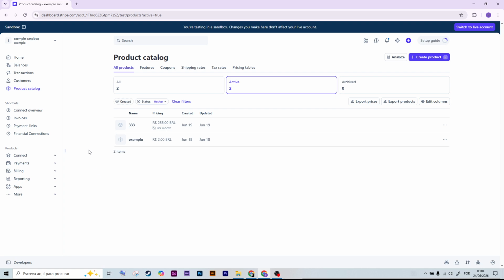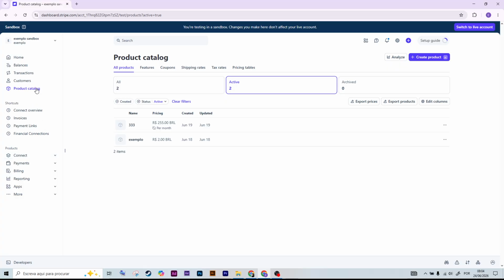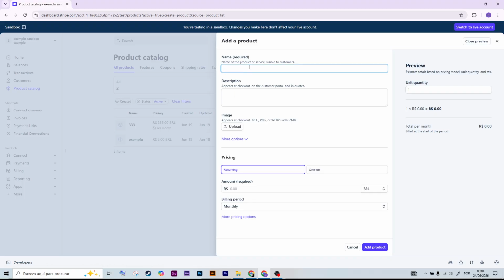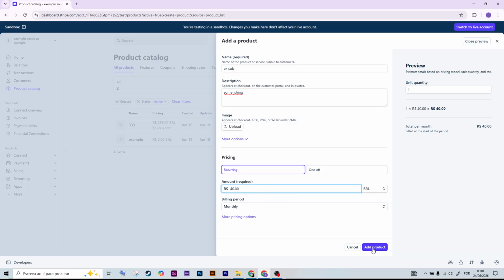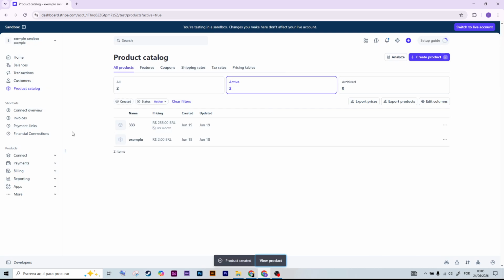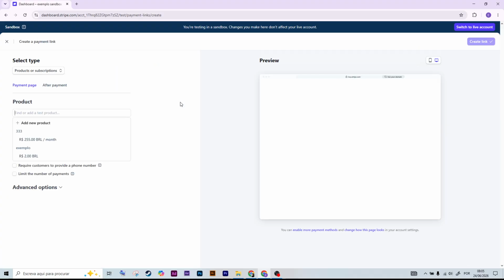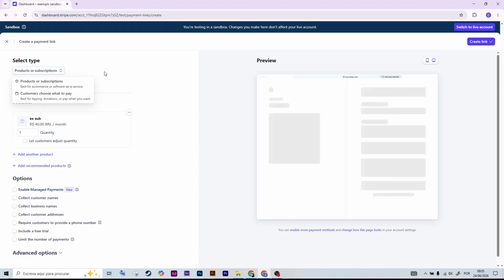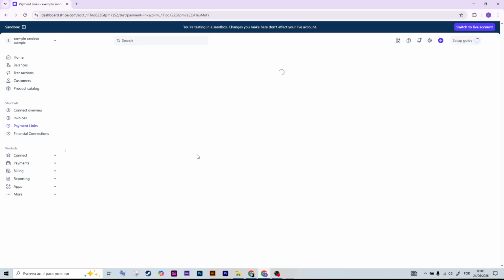HOW TO SET UP STRIPE SUBSCRIPTIONS (STEP-BY-STEP GUIDE 2026)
How to set up Stripe Subscriptions in 2026.

In this step-by-step tutorial, you'll learn how to set up Stripe Subscriptions so you can create recurring payments, bill customers automatically, manage products and pricing, configure billing cycles, and track subscription status from your Stripe dashboard. This beginner-friendly guide covers Stripe subscription setup, recurring pricing, customer creation, payment methods, invoices, trials, coupons, and common subscription billing issues.

In this video, you'll learn:

How to set up Stripe Subscriptions

How to create products and recurring prices in Stripe

How to create or select a customer for a subscription

How to add payment methods for automatic billing

How to manage active, canceled, and past-due subscriptions

How to test Stripe Subscriptions before going live

Common Stripe Subscriptions issues and how to fix them

This tutorial is beginner-friendly and perfect for SaaS founders, subscription businesses, online course creators, membership site owners, developers, freelancers, and anyone using Stripe to accept recurring payments.